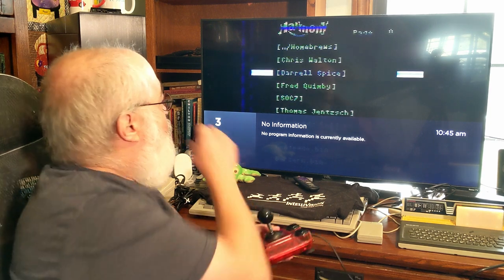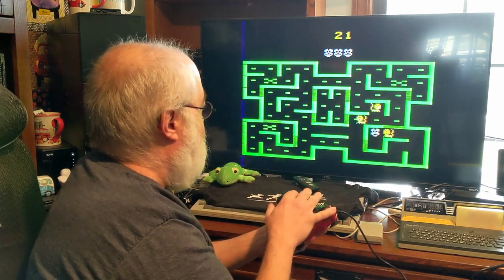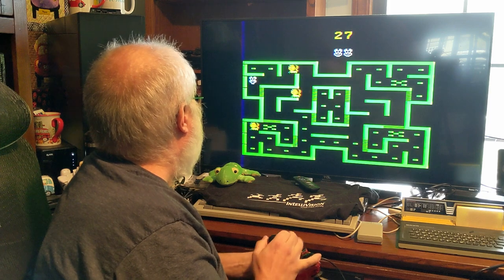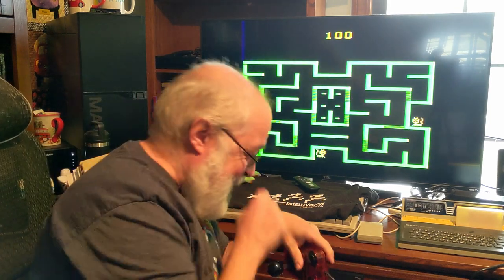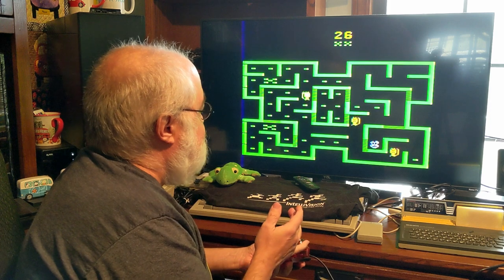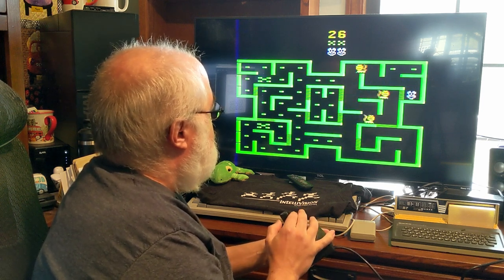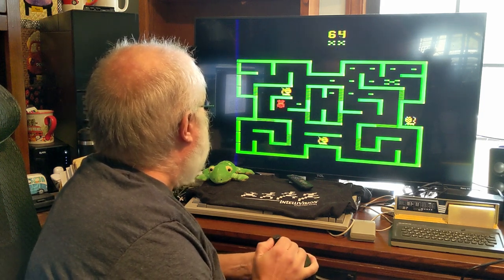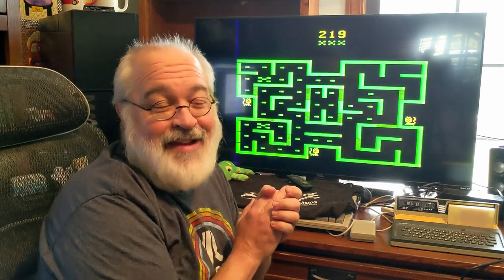Atari 2600 Mouse Trap - SNAPPP - Retro 8bit Vintage Gaming Console - Gaming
What a fun game.  Like Pac Mac but a tad harder, IMHO.

Come see me give this Atari 2600 game a whirl.

If you enjoy my channel, please consider supporting it.